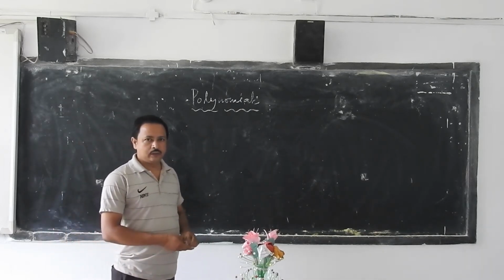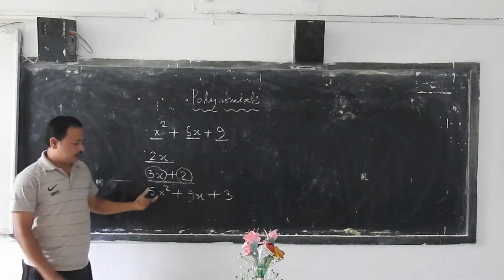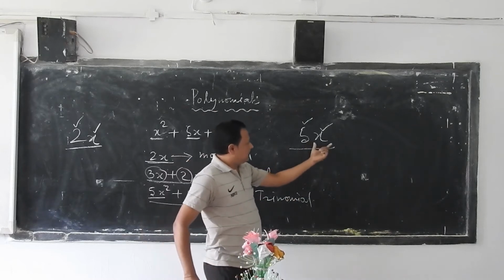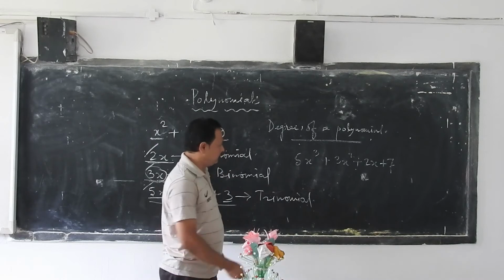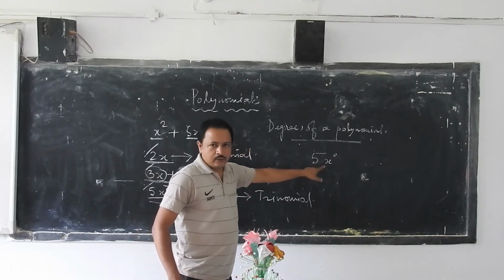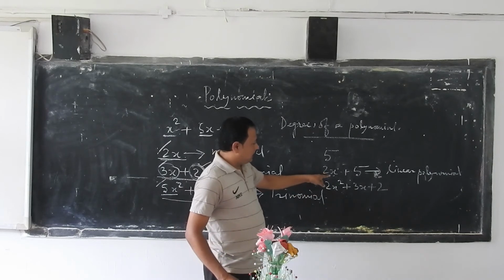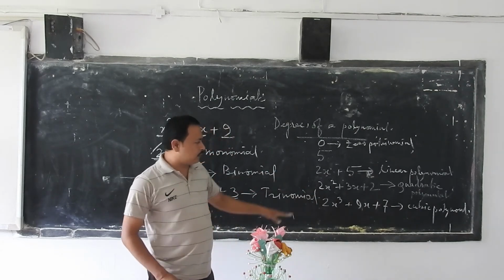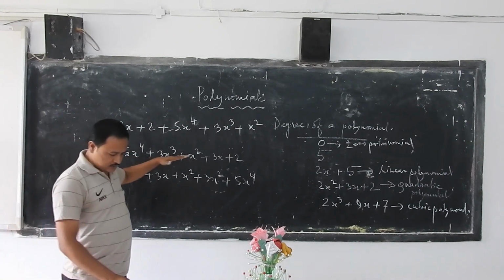POLYNOMIALS PART 1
HOLY CROSS SCHOOL PABIACHERRA, KUMARGHAT, UNAKOTI TRIPURA
SUBJECT - MATHEMATICS
CLASS - IX
By Sir Sourabh Majumdar